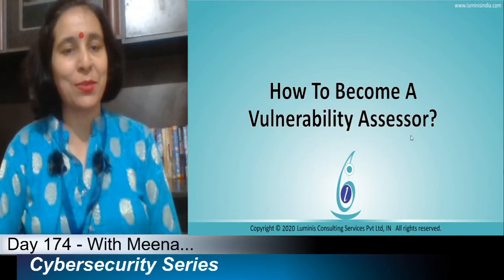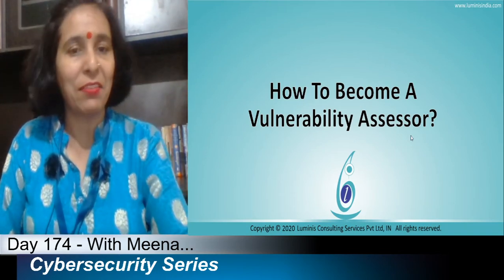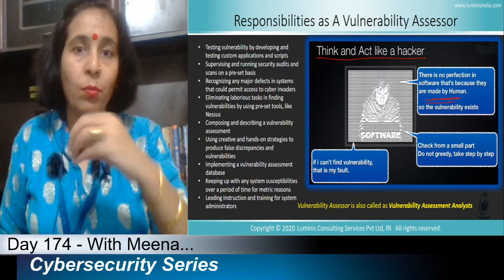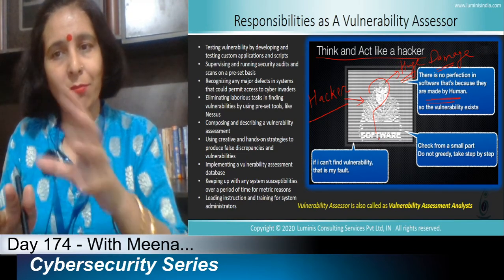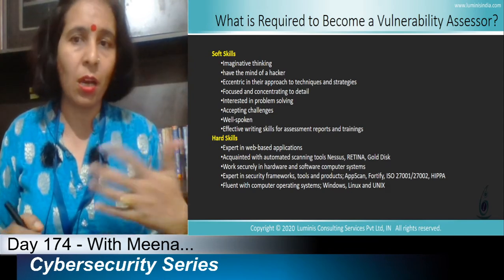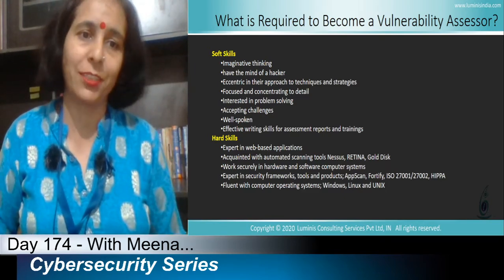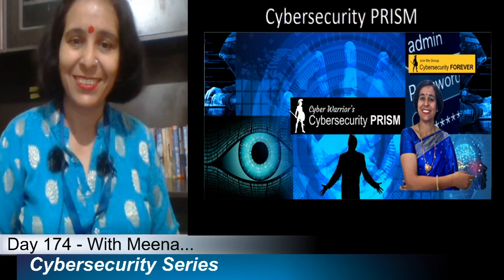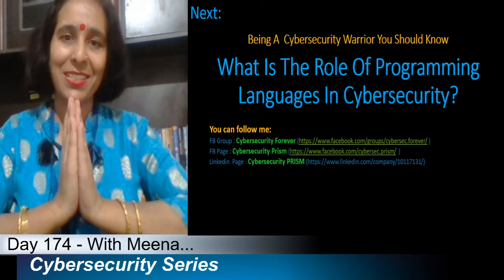Day-174: How To Become A Vulnerability Assessor?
Today I will discuss:
1. What are the Responsibilities of A Vulnerability Assessor?
2. Possible Vulnerability Assessor Careers.
3. What is Required to Become a Vulnerability Assessor?

Thanks,

Meena
Your 'Cyber Warrior' Friend